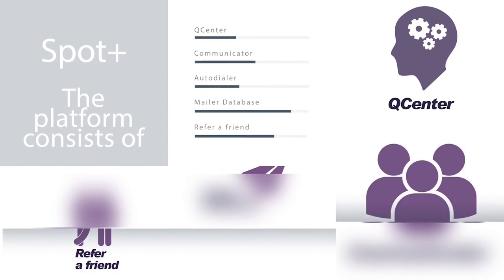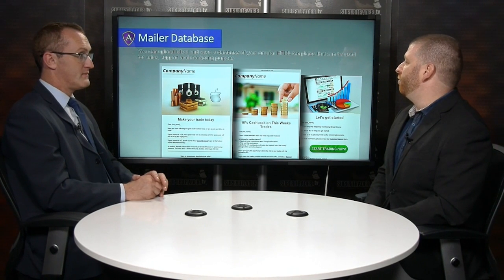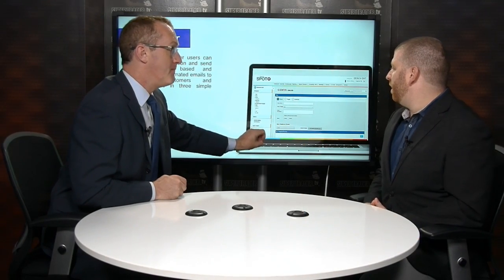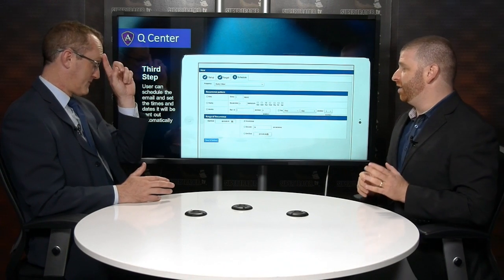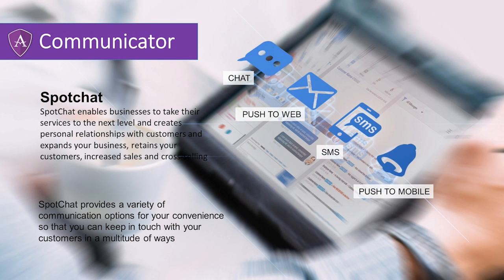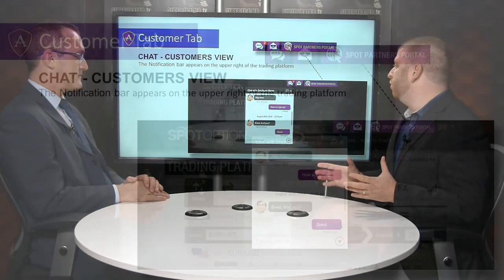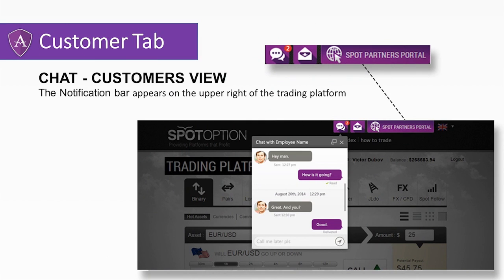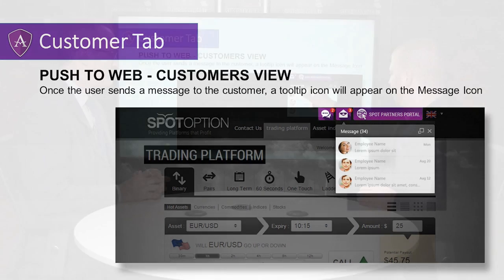Market Current Affairs 17.6.2015